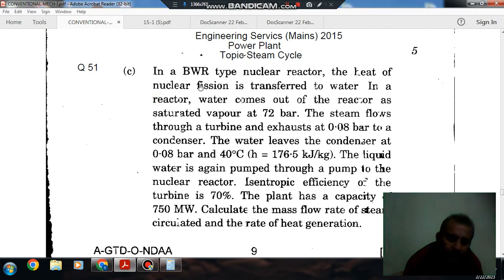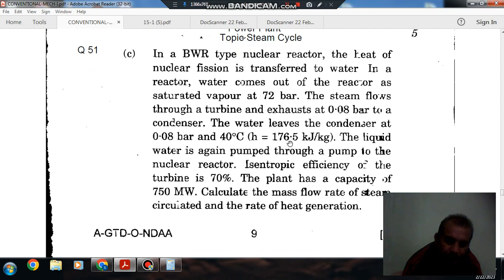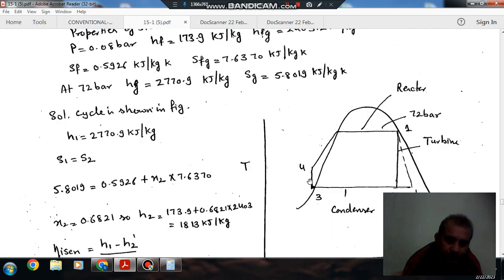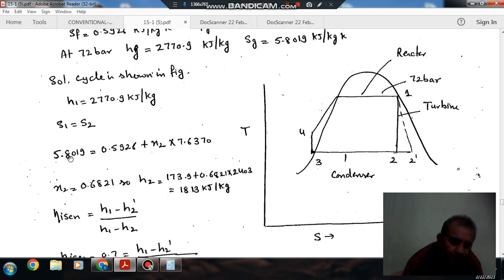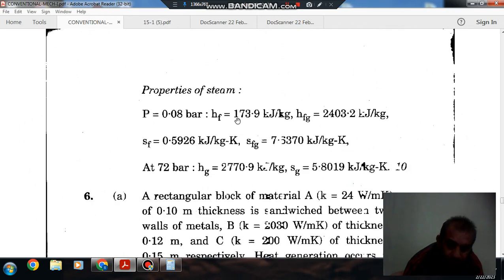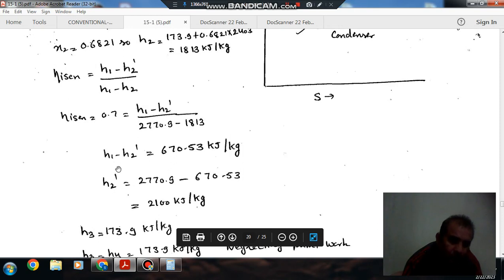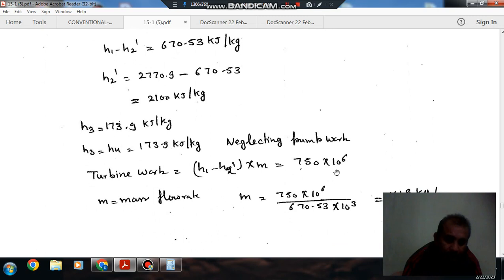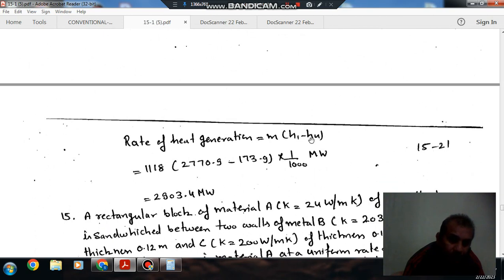Power Plant (ME) Q-51 (IES mains 2015) (Previous Year Conventional IAS, IES Questions)